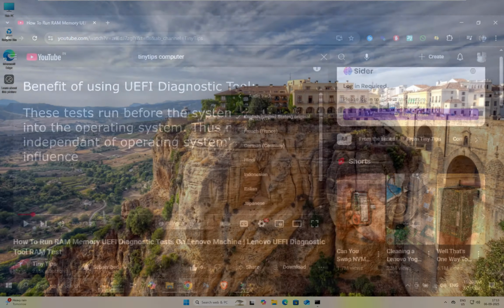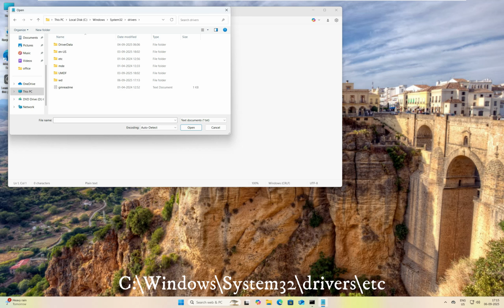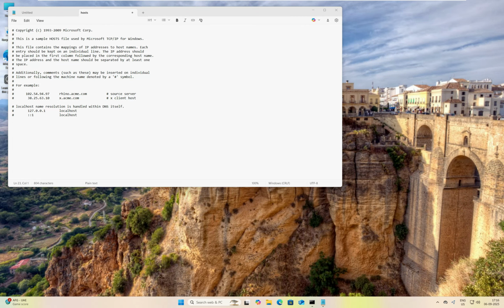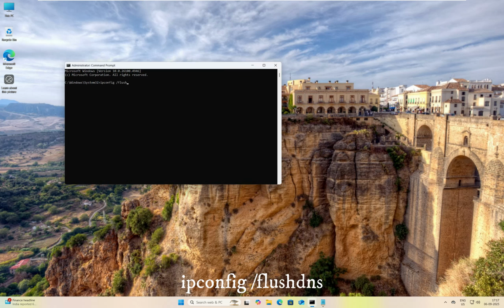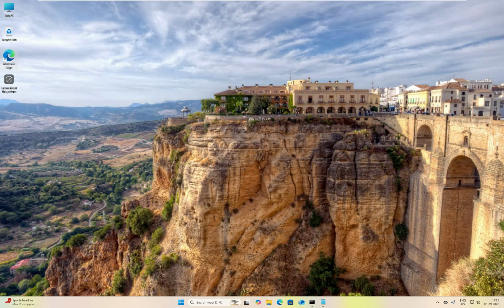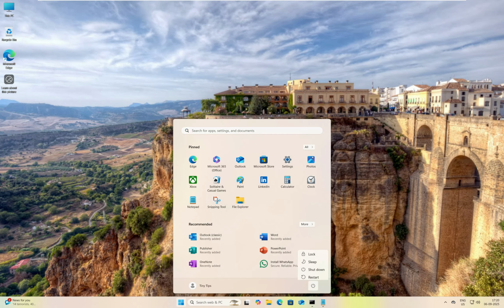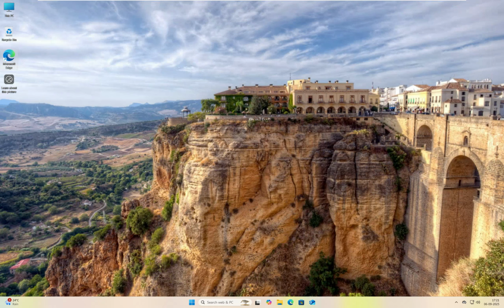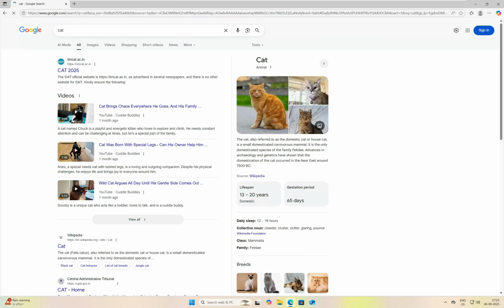How To Block Any Website On A Windows System | Without Browser Extension Or Third Party Application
In this video, we will see how we can block a website on our Windows machine. With this method, we do not need any browser extension or any third-party application. The method uses the hosts file, which is a part of the Windows OS. And, it is a very simple process to follow.

I hope that video proves to be informative. Thank You.

Location to "hosts" file:
C:\Windows\System32\drivers\etc
[Where C is the Windows system drive]

Command used:
ipconfig /flushdns